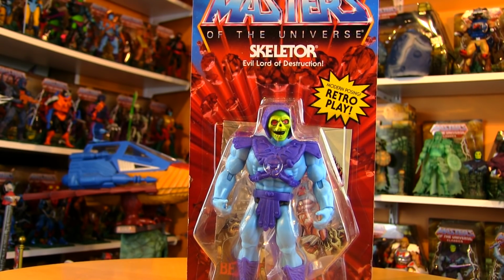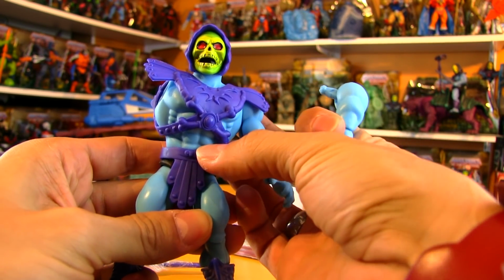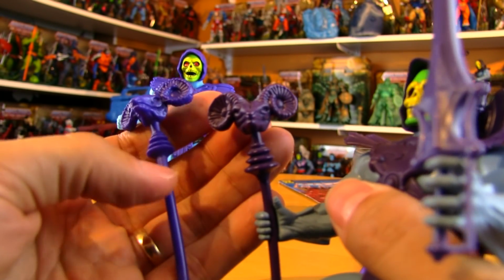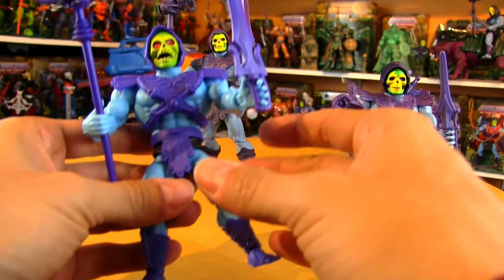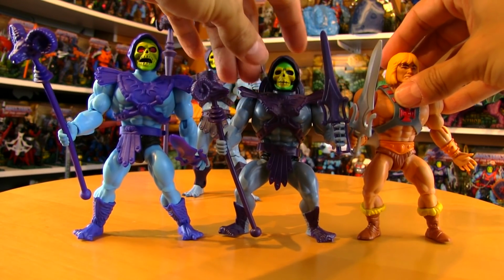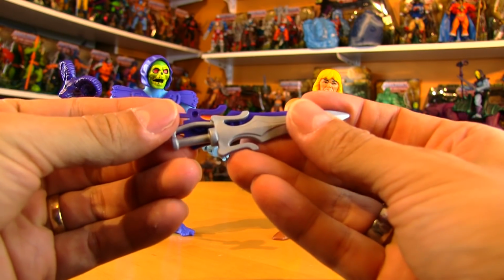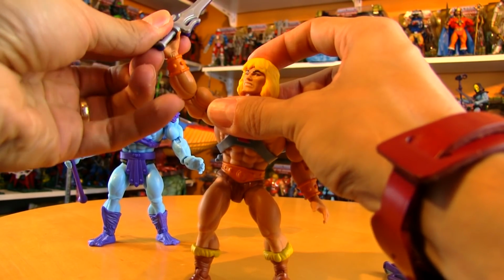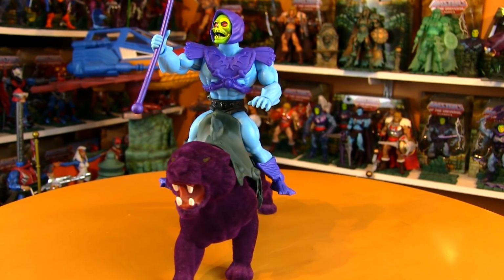Masters of the Universe Origins SKELETOR (2020)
The ole' bone-head has a magical new figure!